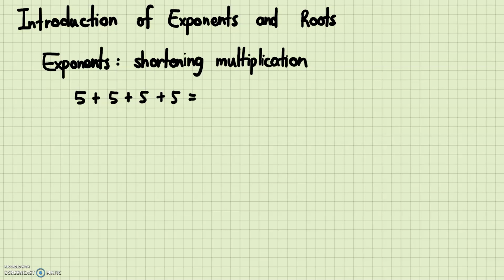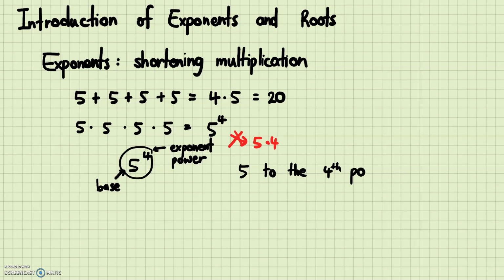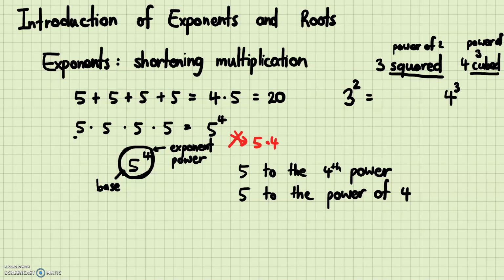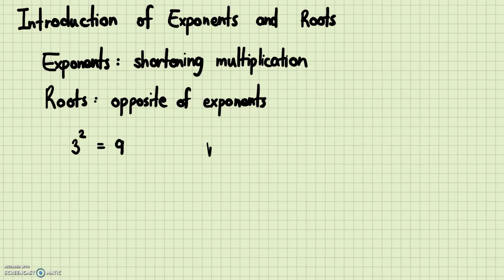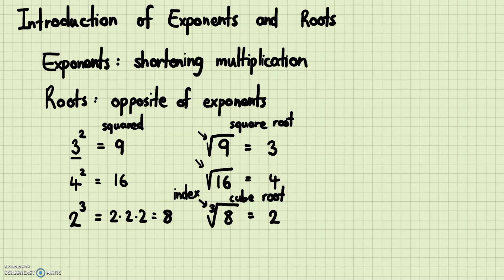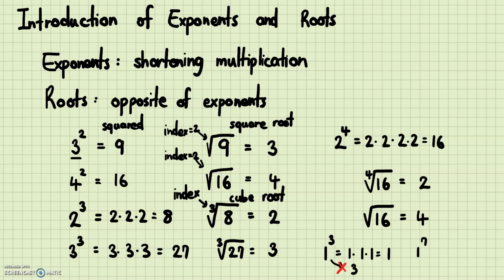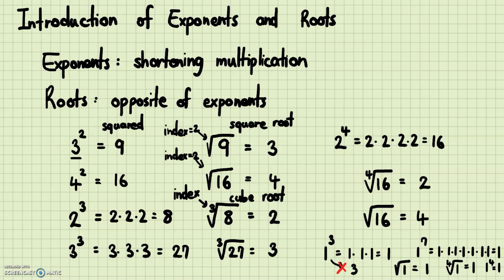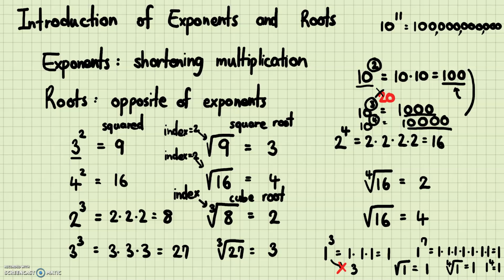Algebra - Introduction to Exponents and Roots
Learn everything you need to know about exponents and roots here!

Lesson Content:
- What are the terminology associated with exponents and roots?
- How do you read exponents and roots?
- How do you evaluate exponents and roots?